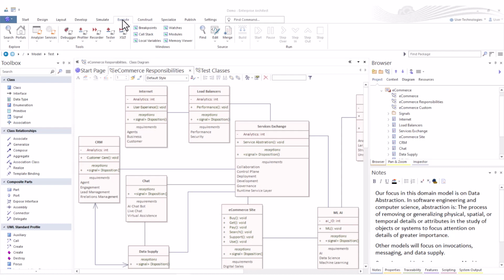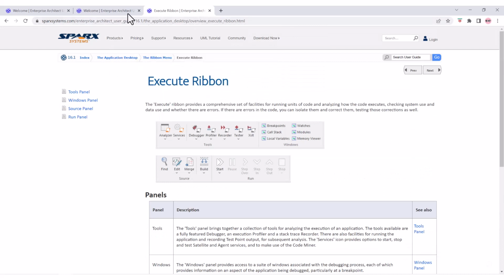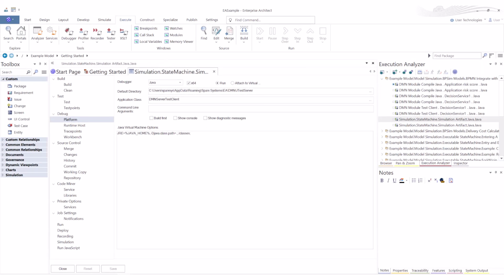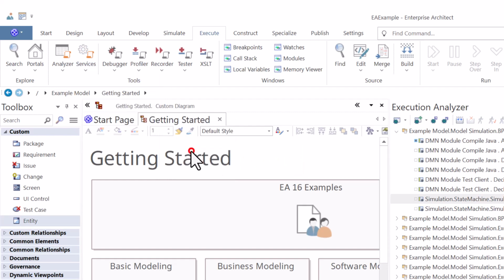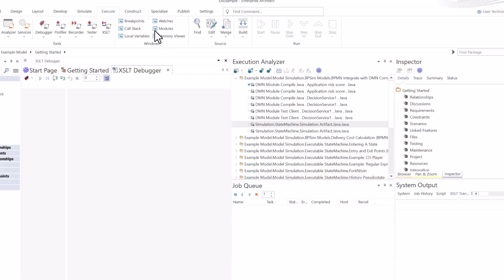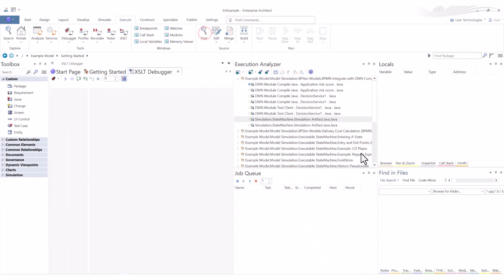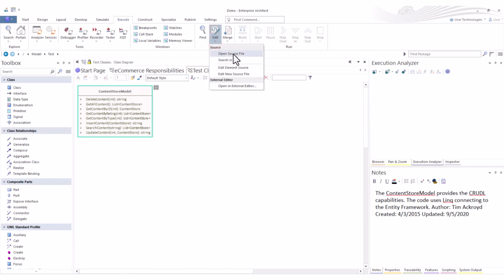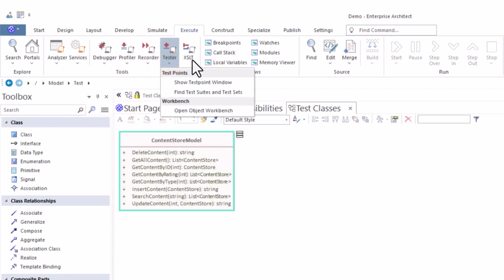Sparx EA Execute Tab Version 16 (e16)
In this session we will touch on the Sparx Enterprise Architect (EA) Execute Tab. As Sparx EA will tell you, the 'Execute' ribbon provides a comprehensive set of facilities for running units of code and analyzing how the code executes, checking system use and data use and whether there are errors. If there are errors in the code, you can isolate them and correct them, testing those corrections as well.
NOTE: I do not teach you how to code, but rather how to use Sparx EA for whichever code, technology, or language you have chosen.

Chapters

0:00 - Intro
1:13 - Get Sparx Help
2:09 - Tools Group
7:22 - Windows Group
8:41 - Source Group
12:06 - Recap